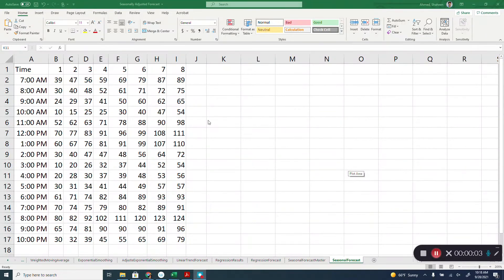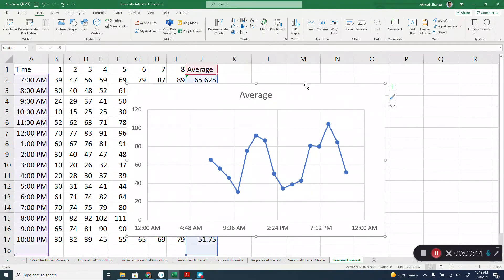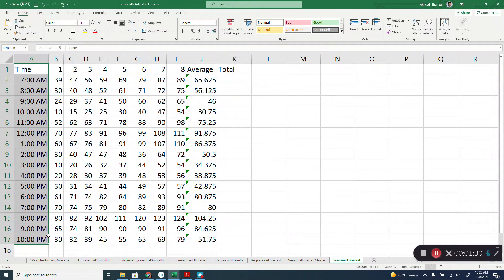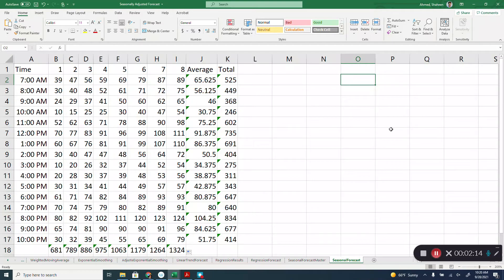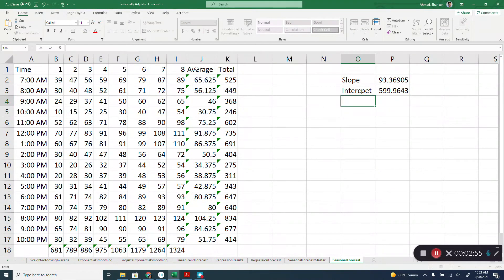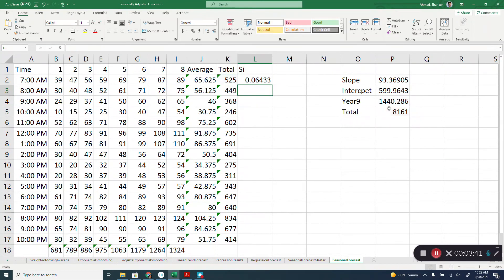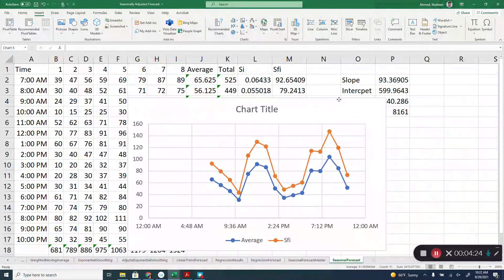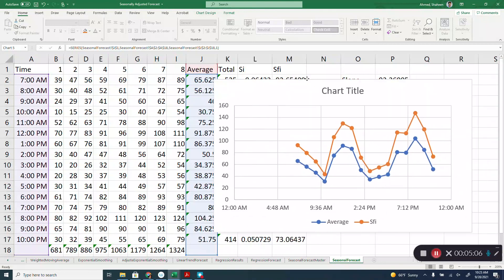Seasonally Adjusted Forecasting Using Microsoft Excel